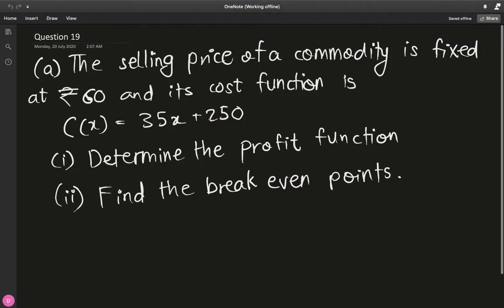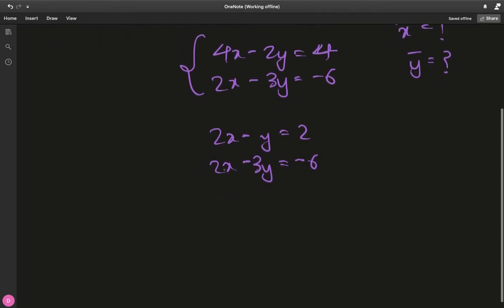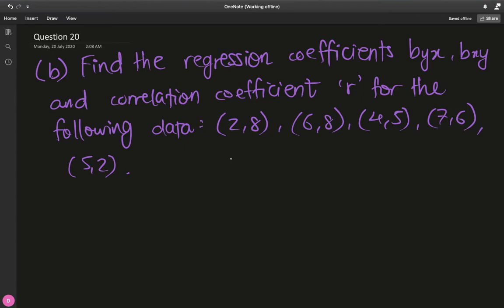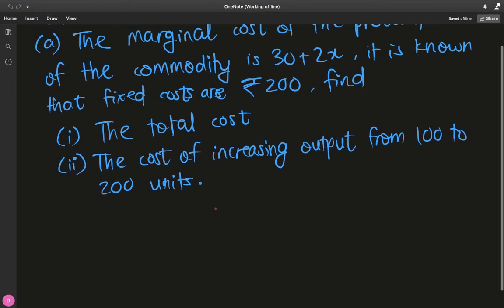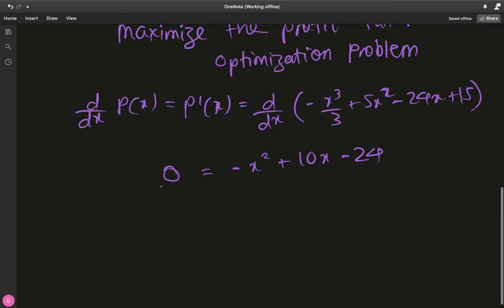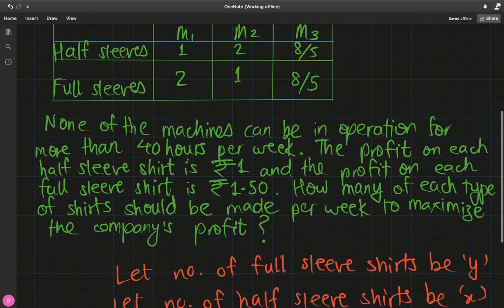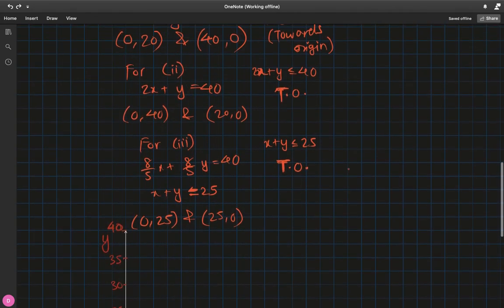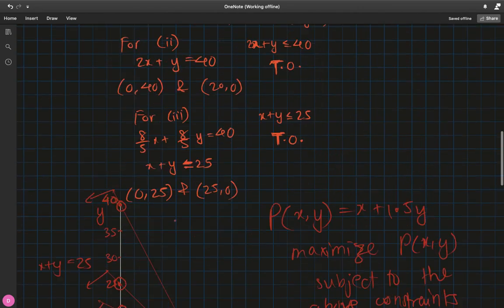ISC Maths Board Exam 2020 Section C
In this video, I solve the last and one of the easier sections on the ISC Math Board Exam, Section C.